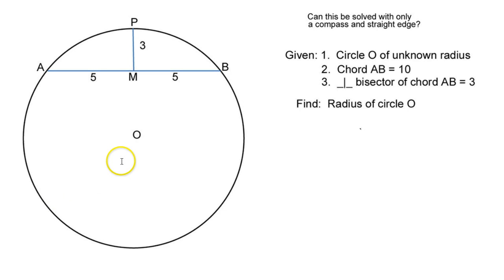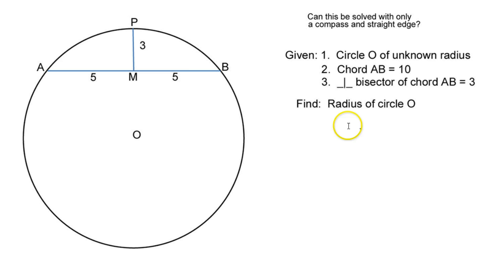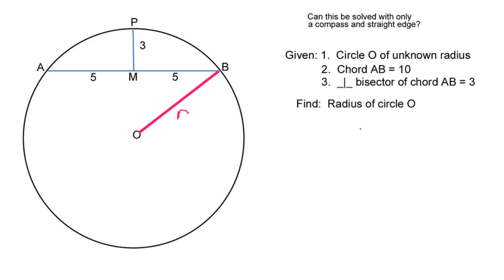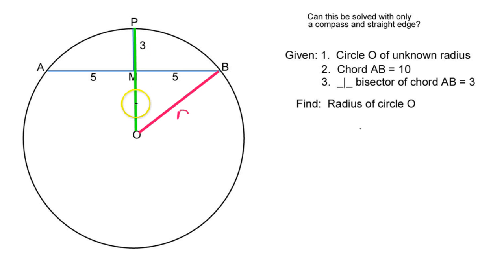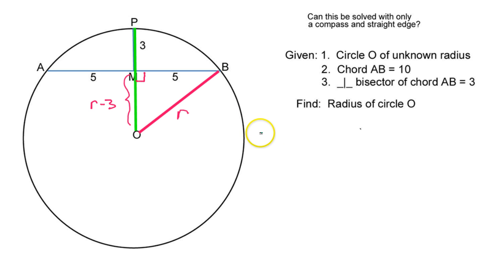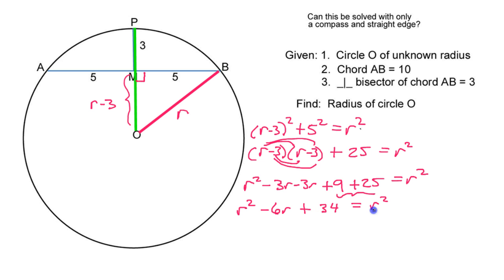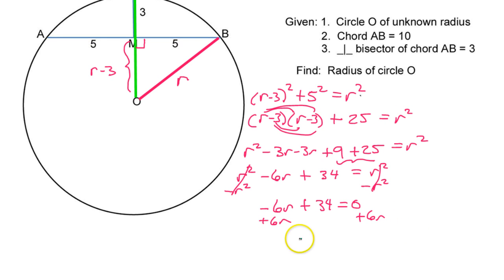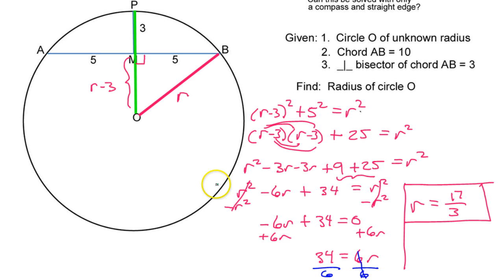How do you find the radius given a chord and a perpendicular bisector?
Here's a bonus video showing how to find the area of sector bounded by the radius